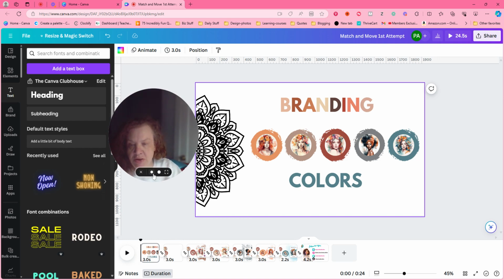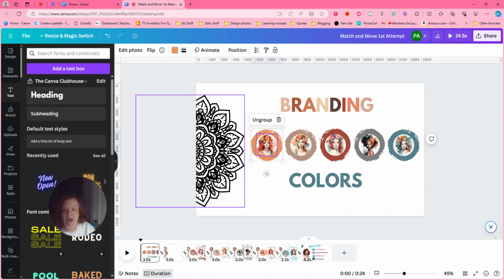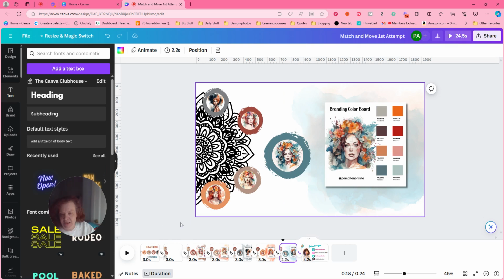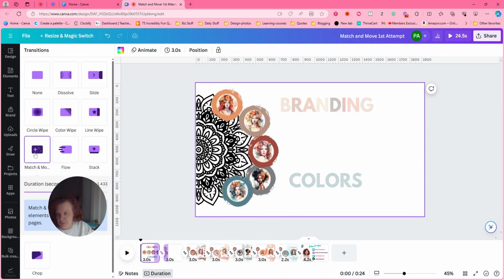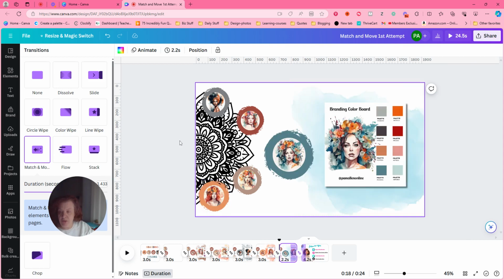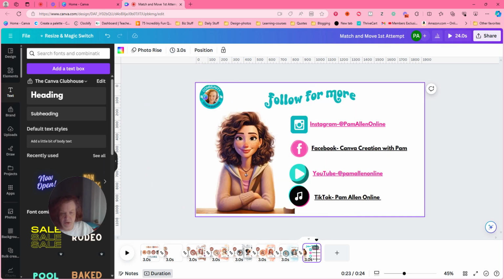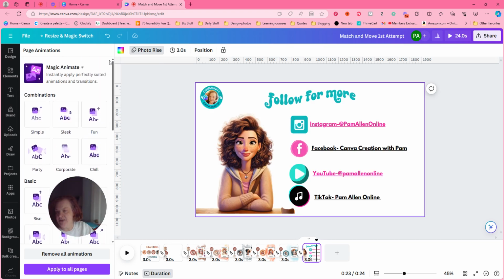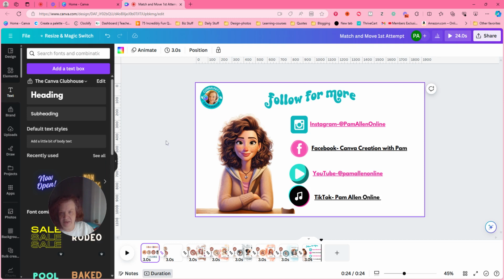Teach It Thurs Match & Move Video Transition Quick Tutorial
🎥✨ Dive into the world of seamless video editing with my latest quick tutorial on Match and Move video transitions!.

In this video, I'll walk you through a quick tutorial on how to do the Match and Move transition technique, making your video elements flow smoothly from one scene to the next. 🔄✨

👀 What you'll learn:

Grouping elements for unified movement 🤝
Adding and coloring elements for visual appeal 🎨
Duplicating images for consistency across scenes 🔁
Emphasizing key images to capture viewer attention 👁️‍🗨️
Incorporating transitions to achieve a seamless flow between scenes ⏩
Finalizing with a call to action that pops 📢

Whether you're compiling a brand board, highlighting products, or creating engaging content for your audience, these skills will elevate your video projects to the next level. 🚀

So, grab your coffee, and let's jump into the exciting world of Match and Move transitions together! Remember, it's Teach it Thursday, so let's make learning fun and productive. 📚☕️

If you want the FULL version of how to set this up- it is in my membership along with the template.

For a more personalized experience, check out my affordable membership for in-depth training and support. $15 a month!

🖥️Membership- The Clubhouse is designed for creators who want to enhance their Canva skills.